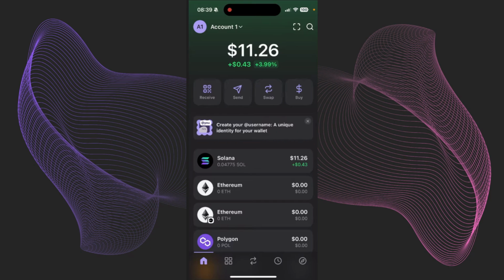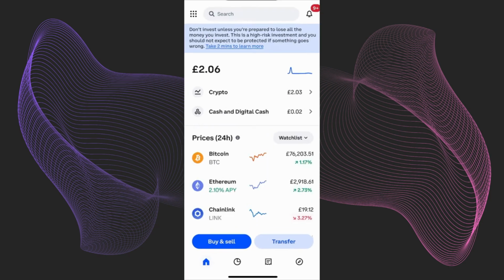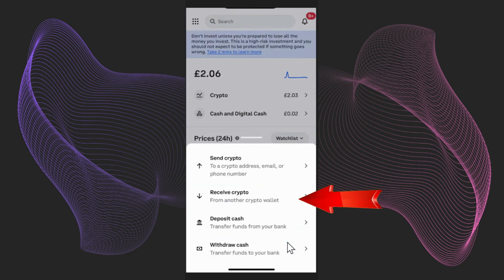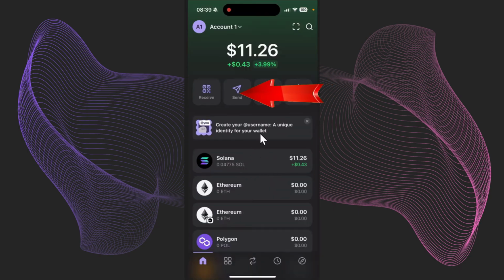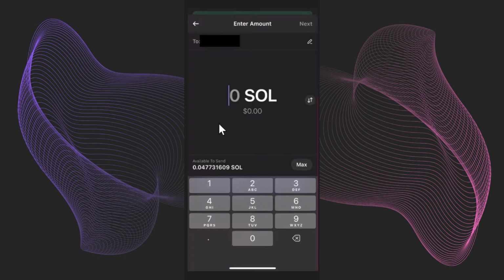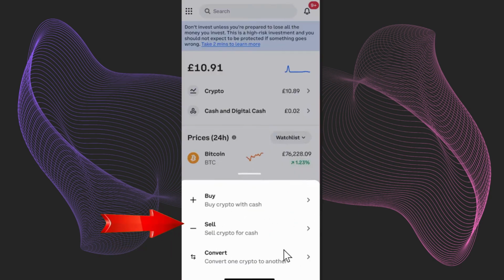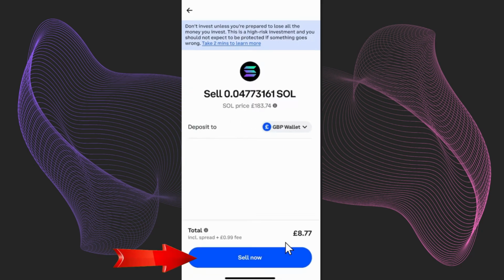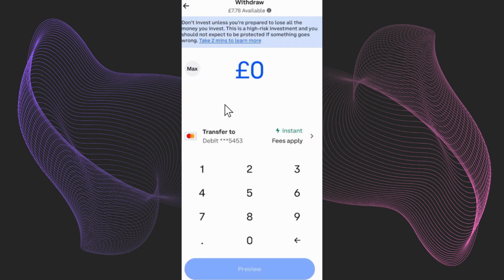How to Sell Crypto in Phantom and Withdraw to Your Bank Account (FULL GUIDE)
Want to sell your crypto in Phantom Wallet and cash out to your bank? This full 2026 guide shows you step-by-step how to convert your crypto and withdraw real money safely.

💸 In this video, you’ll learn how to:
✔️ Sell crypto (SOL, tokens) inside Phantom Wallet
✔️ Swap crypto to USDC or supported currencies
✔️ Transfer funds to exchanges like Binance or Coinbase
✔️ Convert crypto to USD/EUR
✔️ Withdraw money directly to your bank account
✔️ Avoid high fees and transaction delays

💡 Perfect for beginners and crypto users who want a simple and secure way to cash out from Phantom Wallet.

⚠️ Updated for the latest 2026 Phantom Wallet features, exchange policies, and withdrawal methods. Availability may vary by region.